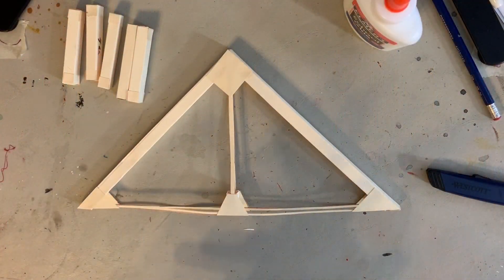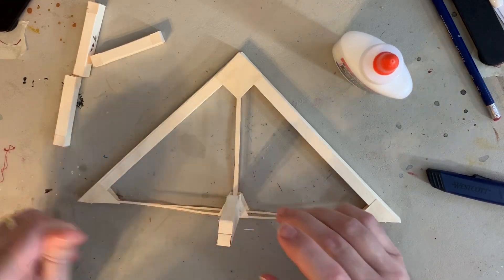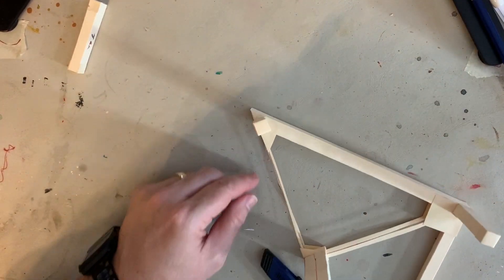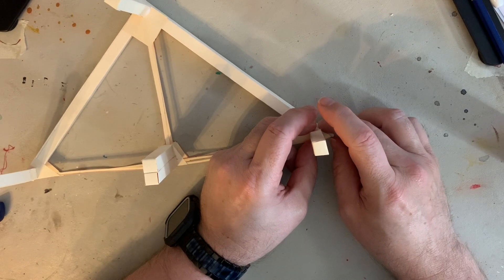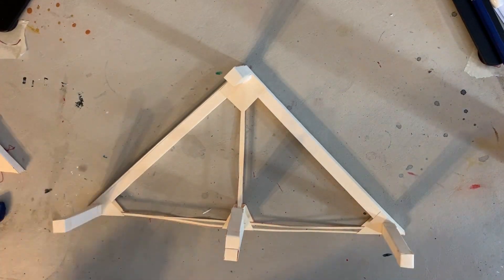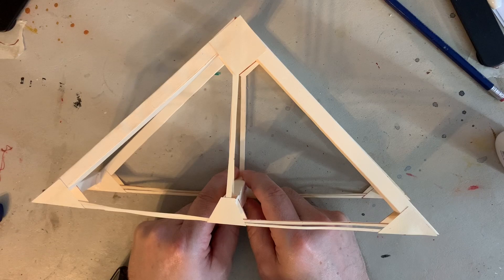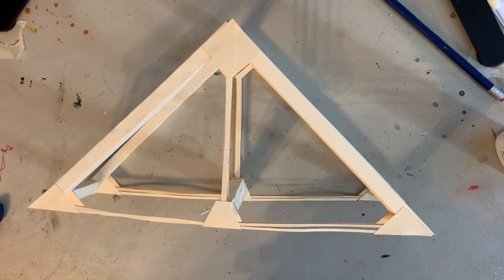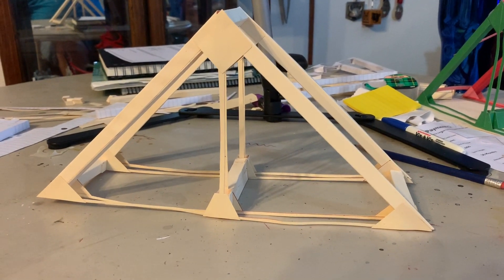How to build a Waddell A-Truss Bridge - day 9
Extended spring break lessons for 8th grade engineering. Day 9
0:00 Introduction
0:54 Start Building with File Folder
6:03 Snack Break
6:36 Start over with Regular Paper
7:16 Closing Thoughts